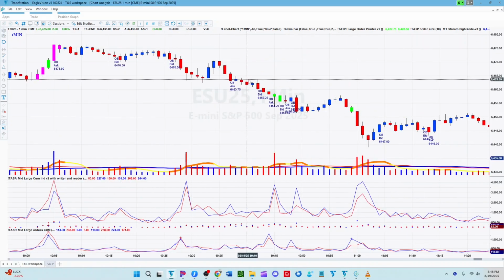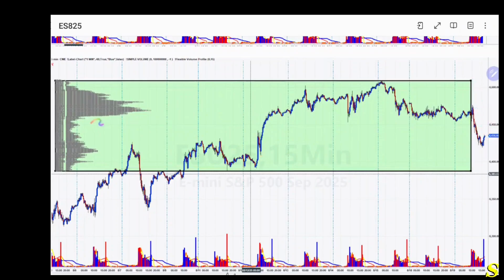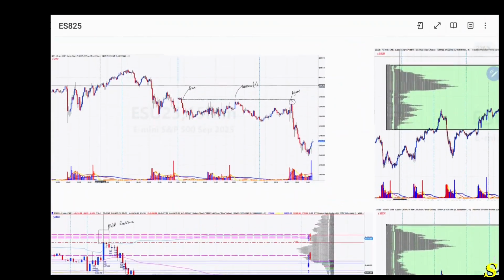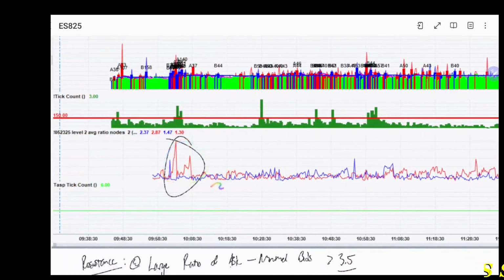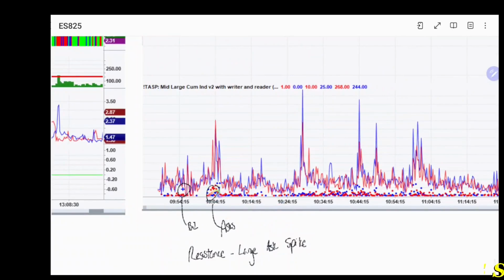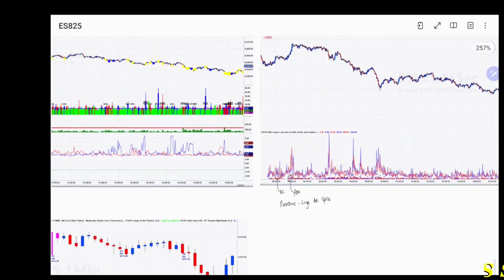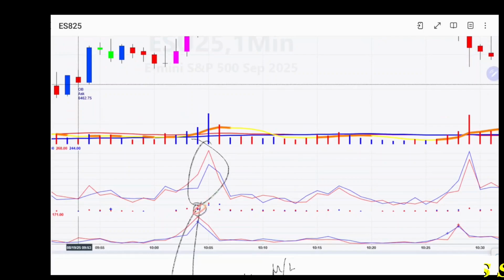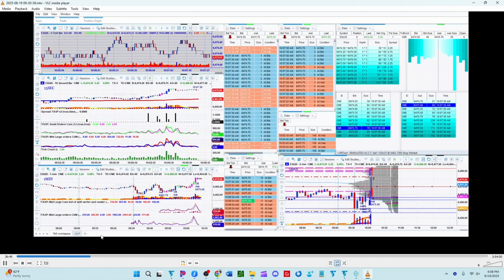ES Futures Market Recap | August 19, 2025 – Tech Sell-Off, Retail Earnings & Fed Outlook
In this ES Futures recap for August 19, 2025, we dive into the minute details of intraday trading. Using Level 2 depth, time & sales data, and order flow, we break down how prior consolidation zones influenced today’s moves. We also analyze the rejection at the swing high and what it means for upcoming market structure. If you’re focused on scalping, precision entries, or understanding institutional order flow, this breakdown will give you the key insights from today’s session.